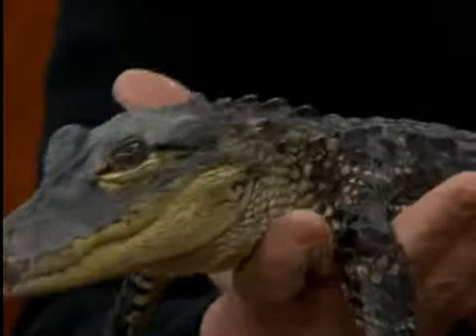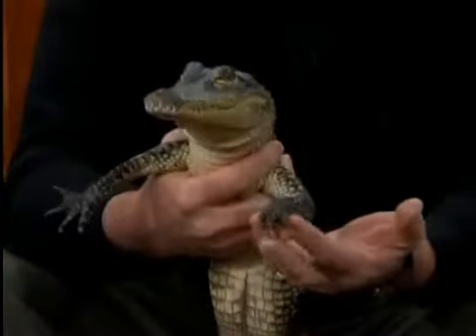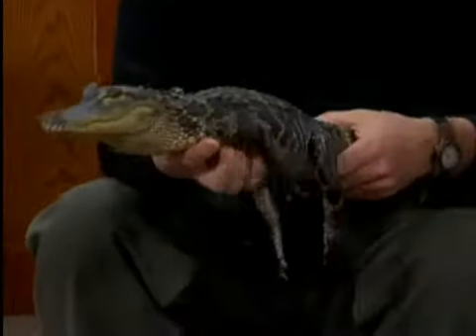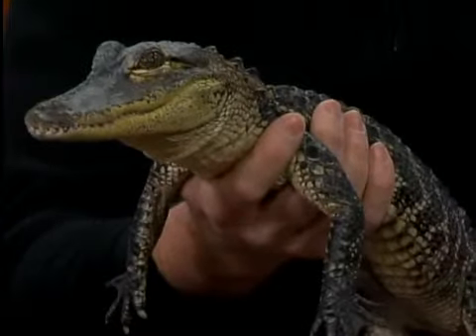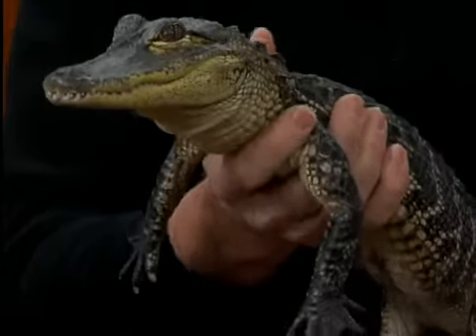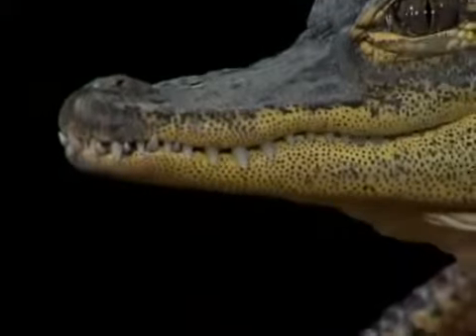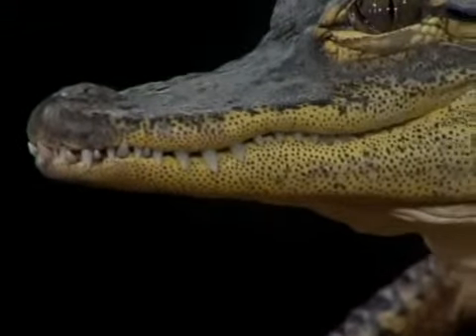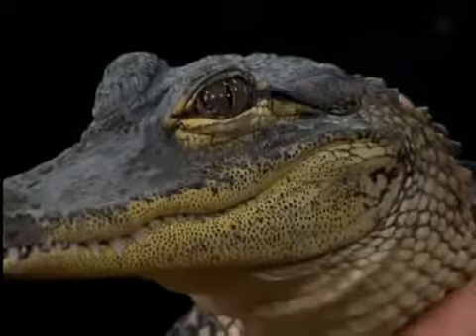Wild Wednesday with Scovill Zoo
Assistant Director Ken Frye brings a Gator friend.